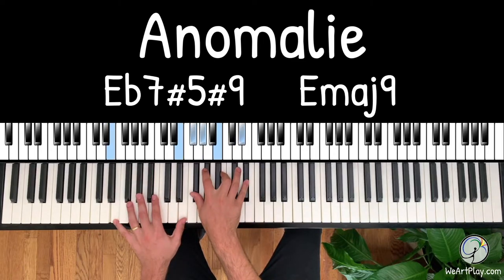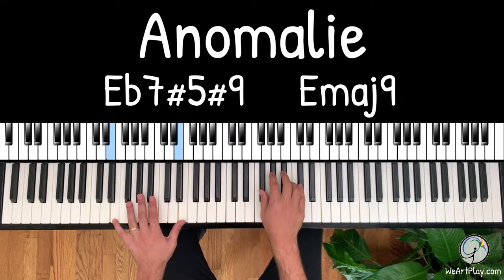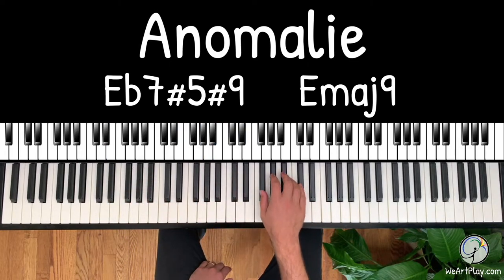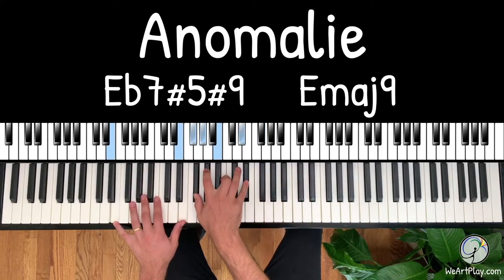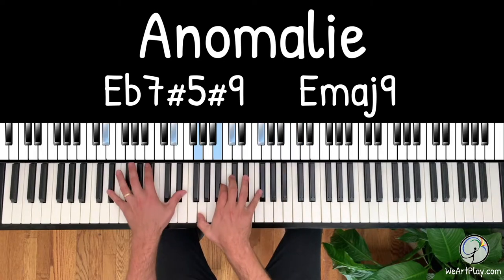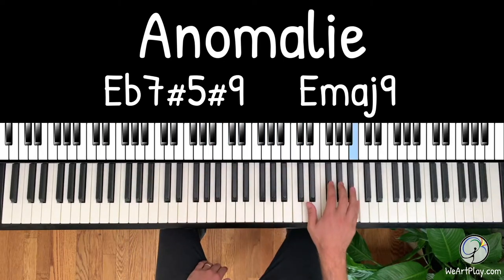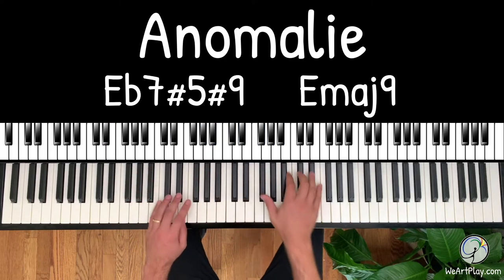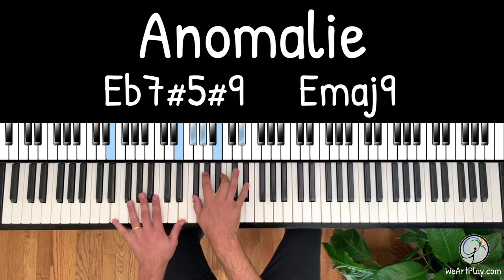How to improvise with 5 notes... Anomalie "Velours" Piano Tutorial Lesson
Want to learn more?

Inspired by “Velours" by Anomalie

(🥁: Drumgenius by ProJazz Lab⁠)